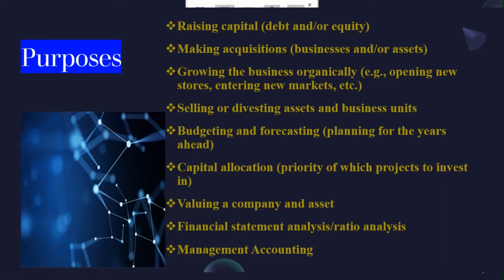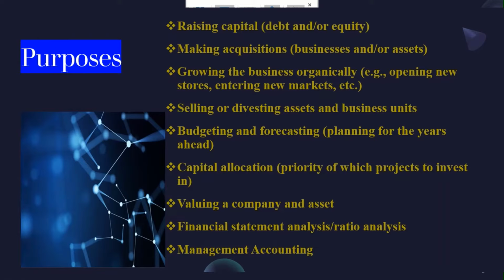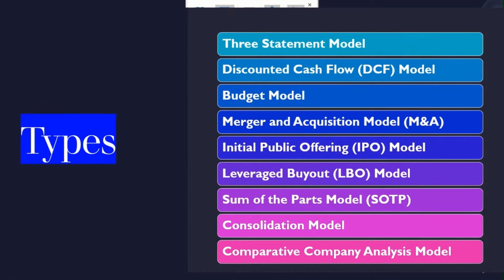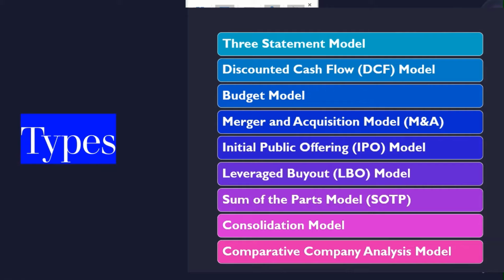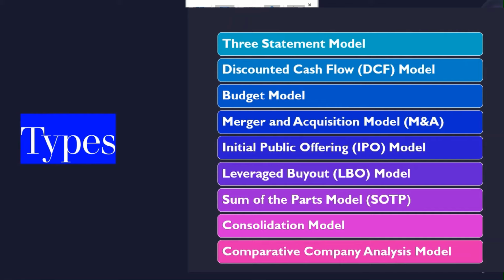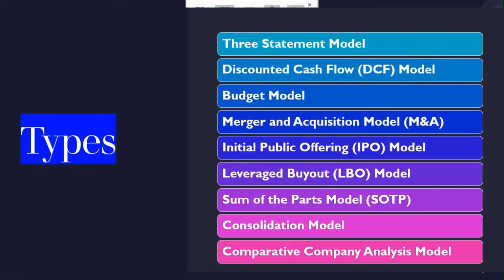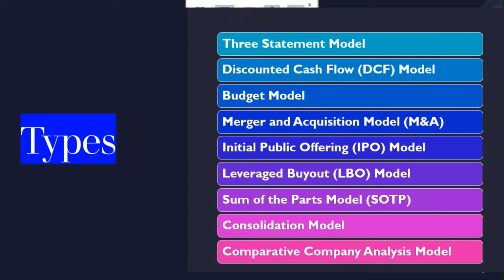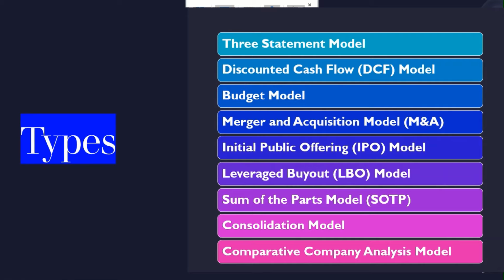Financial Analysis #39 Introduction to Financial Modeling Part I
The video briefly introduces the Financial Modeling definition, purposes, and types.
In the upcoming videos, we will practically discuss how to do a  full-blown three-statement model.